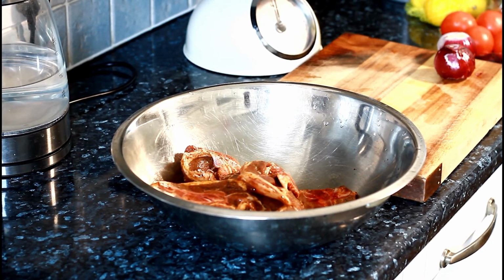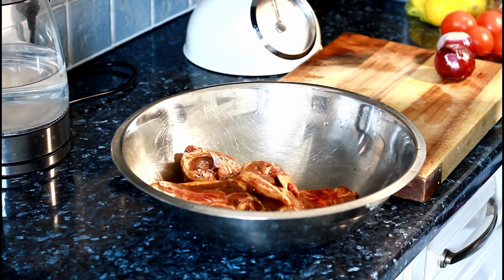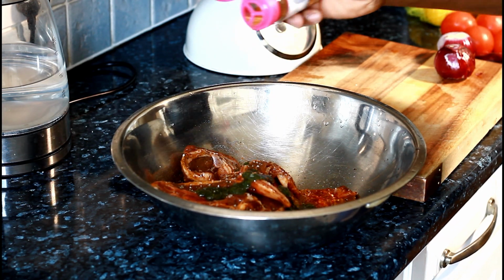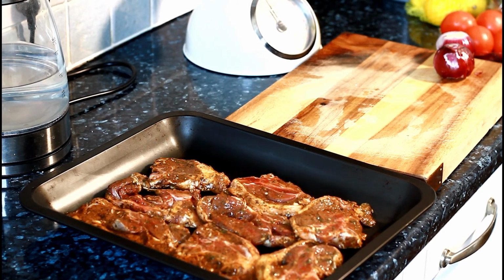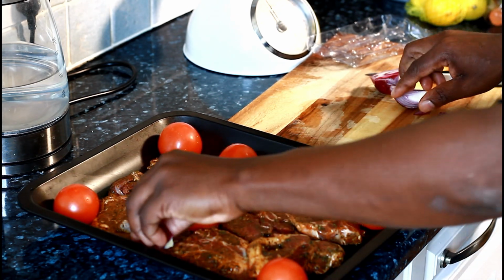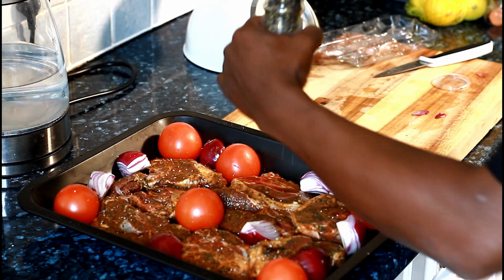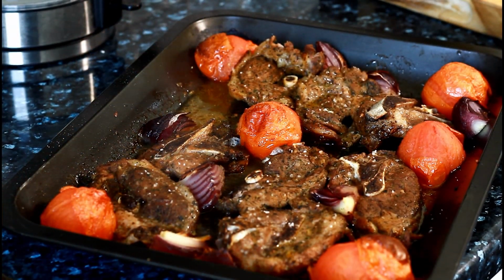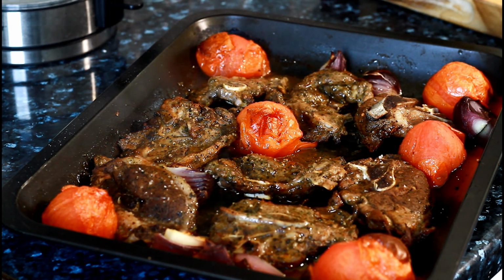Sunday Dinner Lamb Chops With Vegetables | An Roast Tomatoes | Chef Ricardo Cooking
EV6097dZah_wlbnHEzlA/join